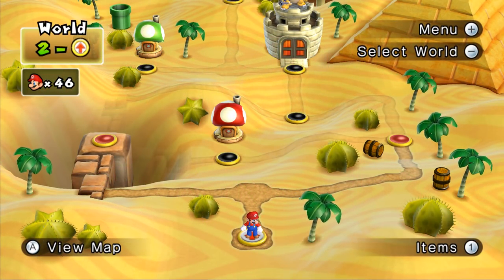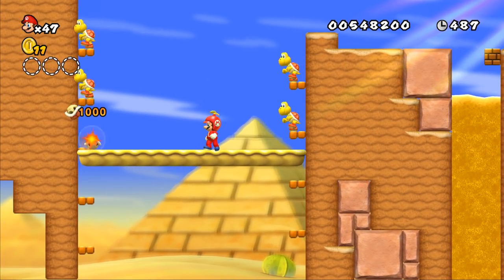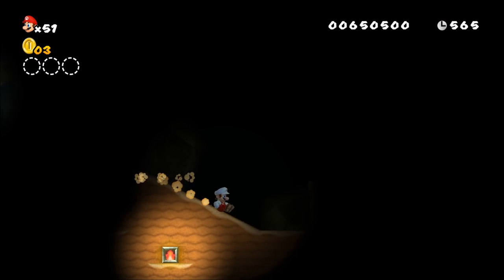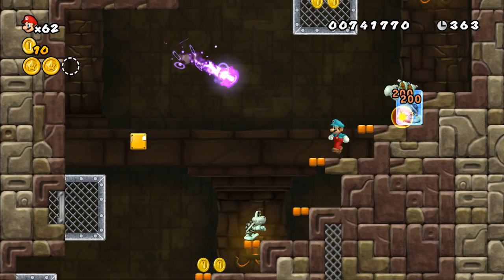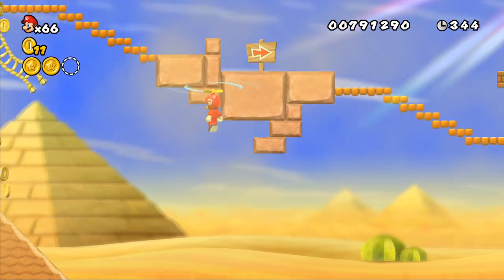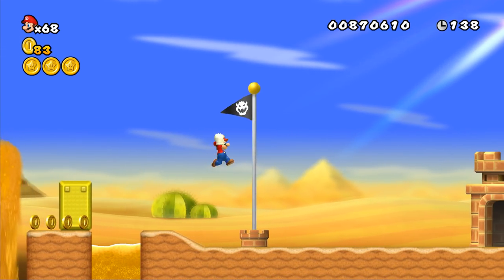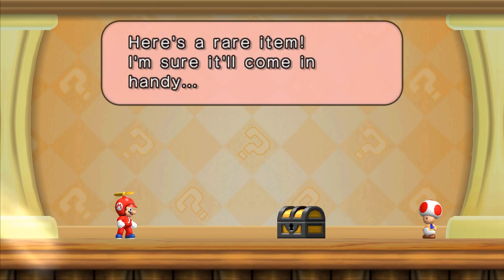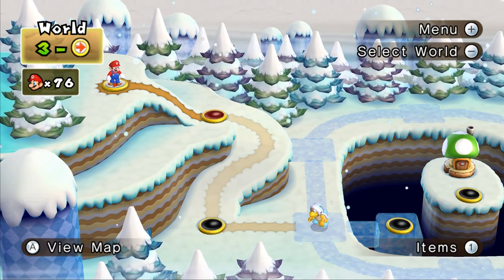New Super Mario Bros. Wii Gameplay Walkthrough - Episode 2 - World 2! Propeller Cap! (Nintendo Wii)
Welcome to New Super Mario Bros. Wii Part 2! We continue Mario's Nintendo Wii adventure with World 2 and the Roy Koopa Boss Fight!
More New Super Mario Bros. Wii

More information about New Super Mario Bros. Wii:
New Super Mario Bros. Wii was released on the Nintendo Wii in 2009 and Published by Nintendo. Mario is on a brand new side scrolling adventure where he has to save Princess Peach from Bowser, Bowser Jr. and the Koopalings! Mario has new power ups such as the Propeller Suit, Ice Flower, and Penguin Suit!